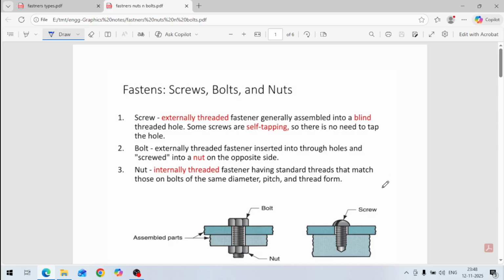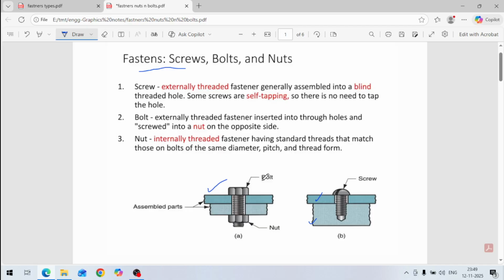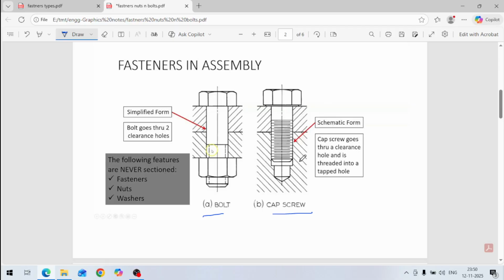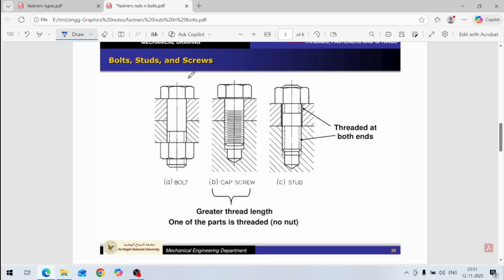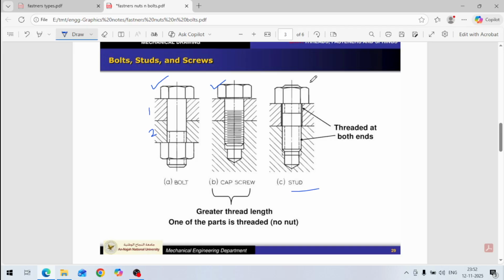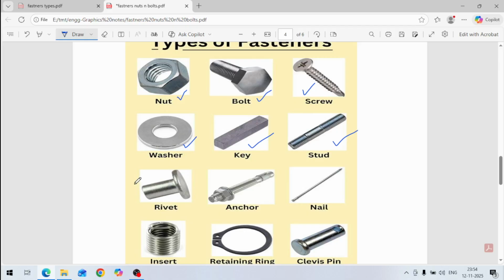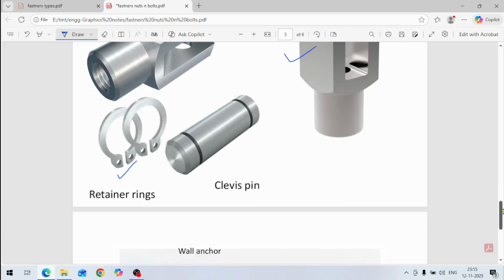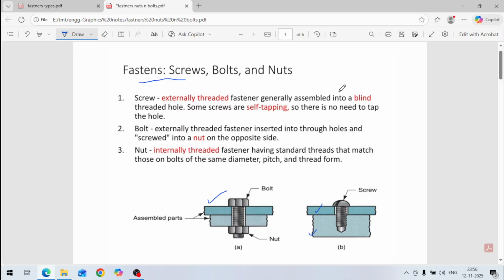TYPES OF FASTNERS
IN THIS VIDEO I HAVE EXPLAINED FASTNERS FOR ASSEMBLYING PARTS
CNC4TDM